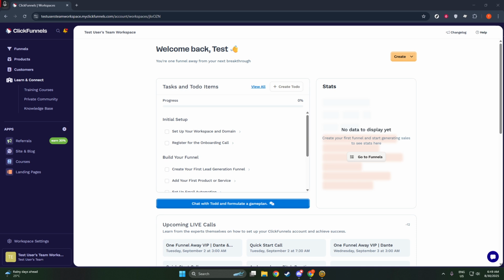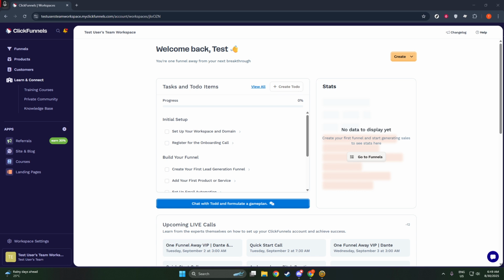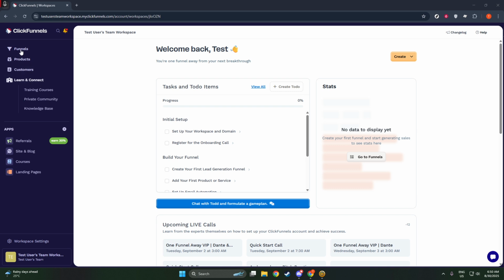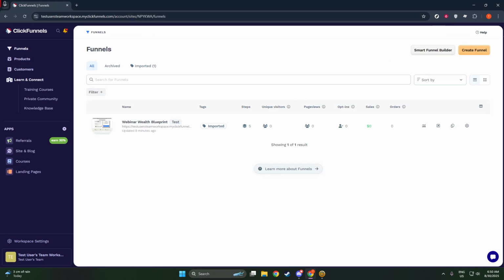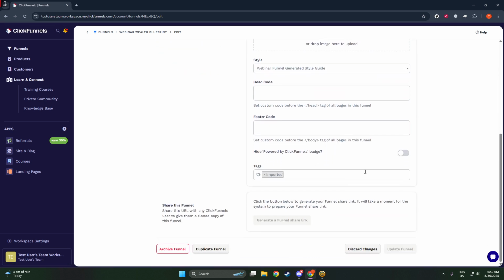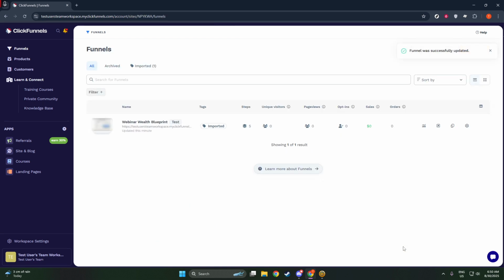How to Remove ClickFunnels Badge [2026 Full Guide]